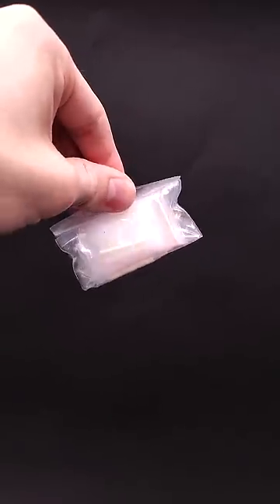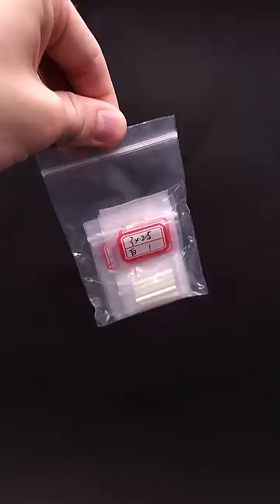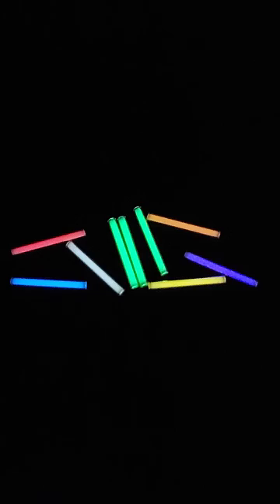These are my radioactive rods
A while ago, I bought small tubes from China, that all contain tritium.  It's about three times heavier than hydrogen, and it's also radioactive.